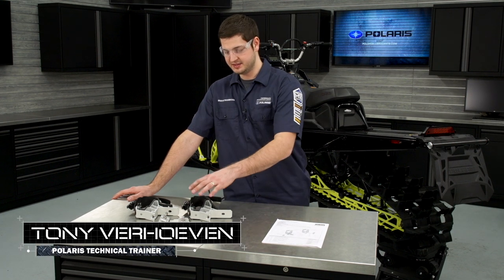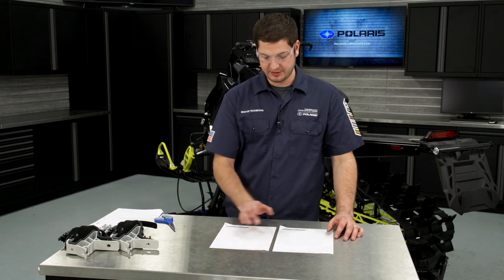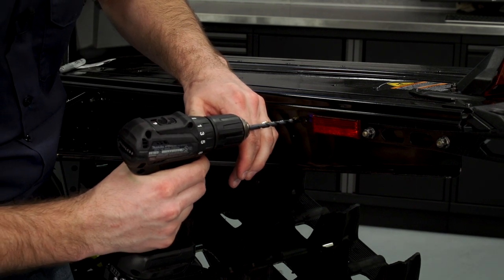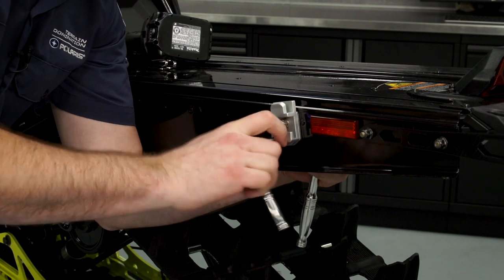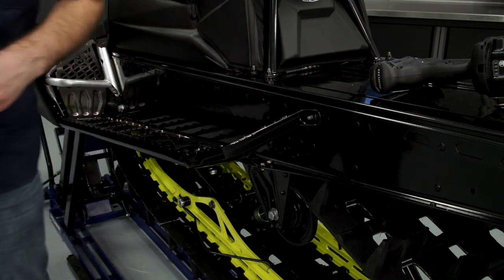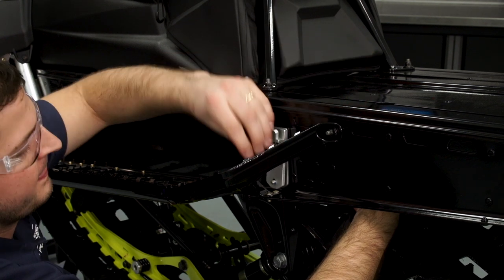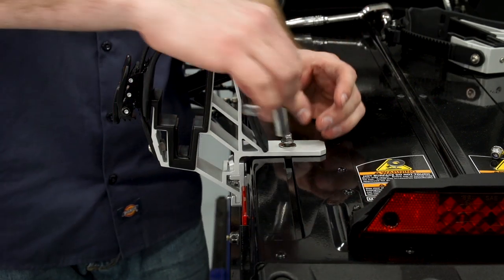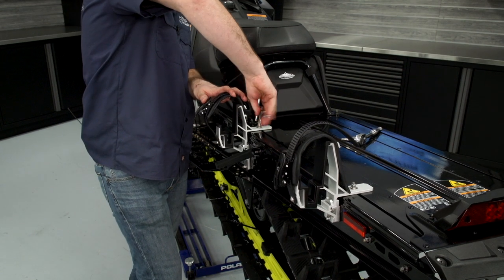Polaris Snowboard & Ski Rack Installation Instructions - Polaris Snowmobiles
Step by step instructions on how to install a snowboard and ski rack.